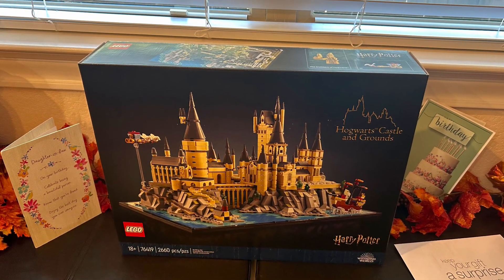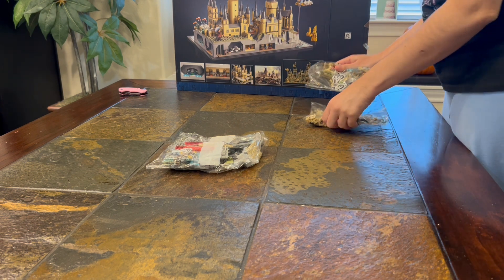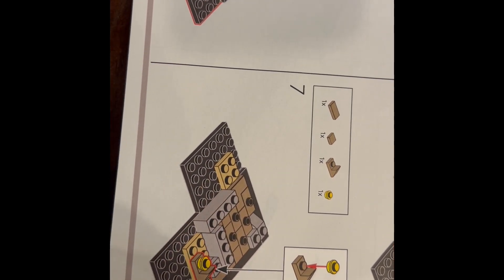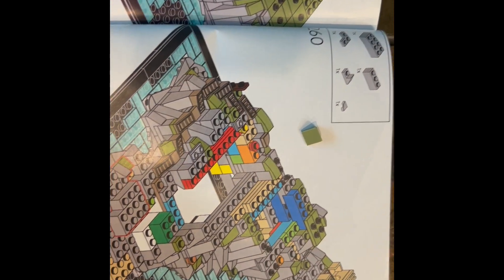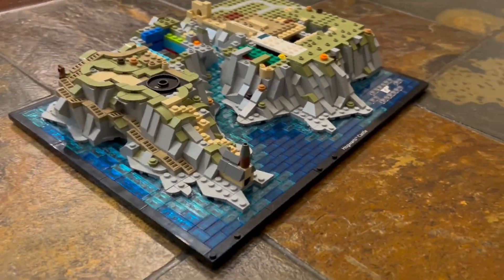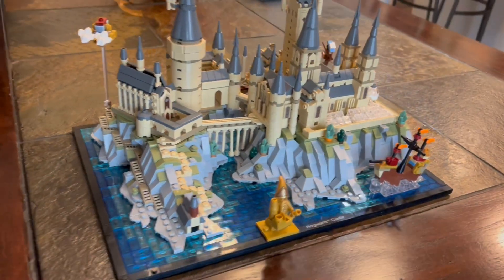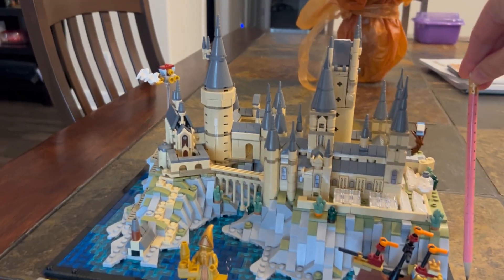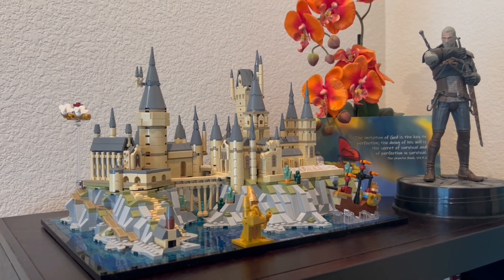Lego Hogwarts Castle and Grounds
Lego Hogwarts Castle and Grounds for adults. Another great gift idea for Harry Potter fans. It includes a description of two errors in the instruction booklets: step 7 and step 260.